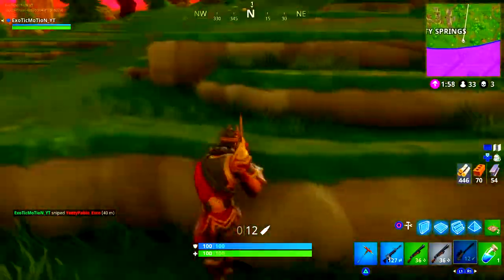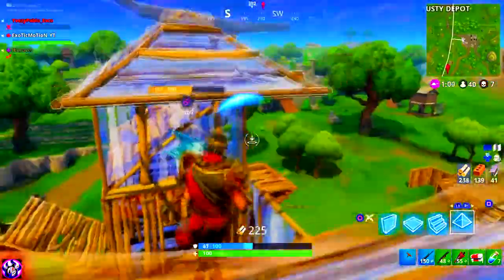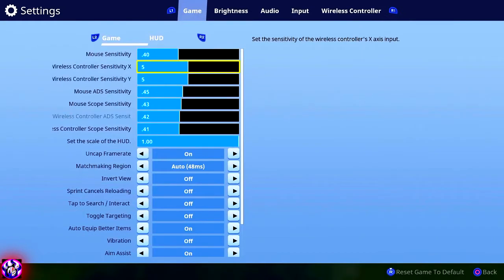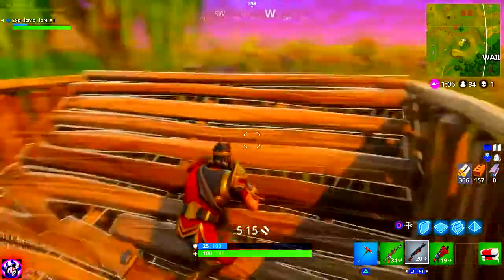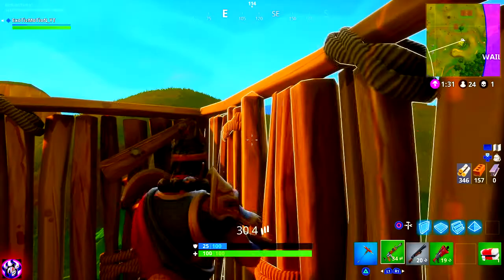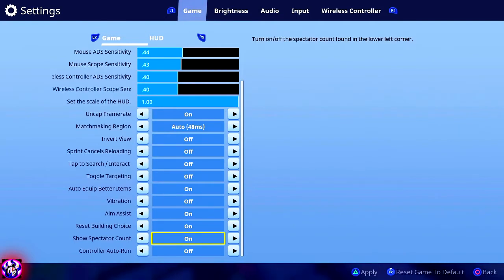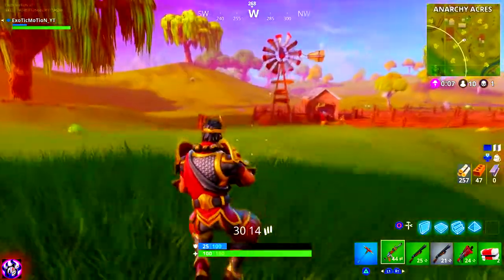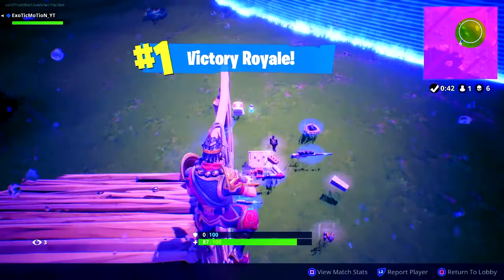BEST SETTINGS IN CONSOLE || FORTNITE BATTLE ROYALE TIPS & TRICKS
* In this Video I am gonna talk about the best settings to use while playing Fortnite battle royale.

* SCHEDULE
* Find new Exciting Gaming Videos  ( Every day )

Hello Friends...
I love Gaming & other kind of Gaming Related Stuff. That's why I Created this channel to Share My Ultimate Gaming Experience
With You. So Without any delay Let's Get Started...

I APPRECIATE YOUR VISIT TO MY CHANNEL. Thanking You